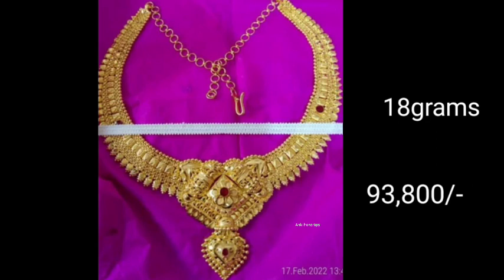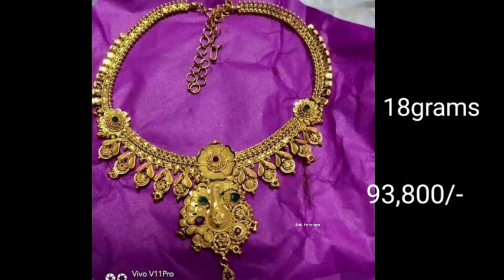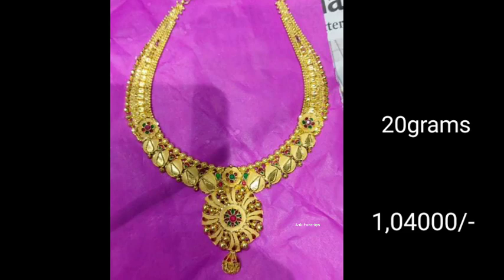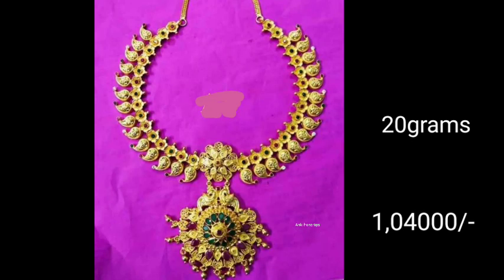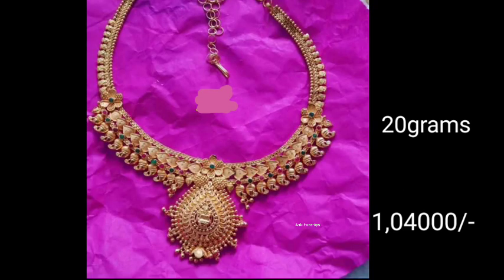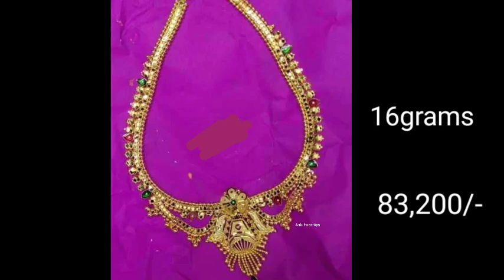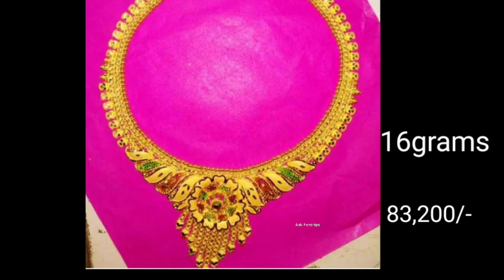Gold necklace collection | party wear necklace designs